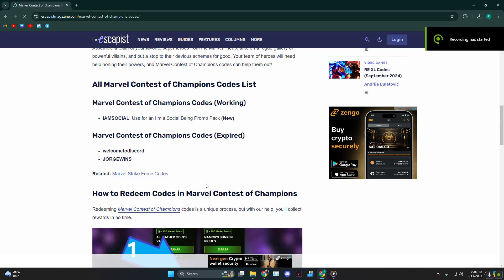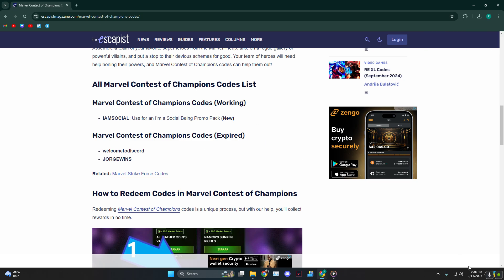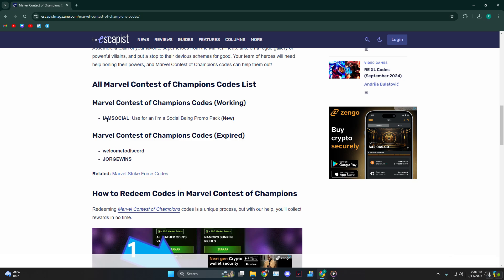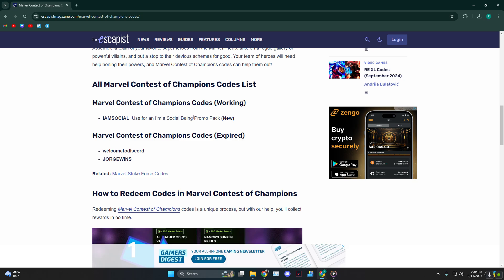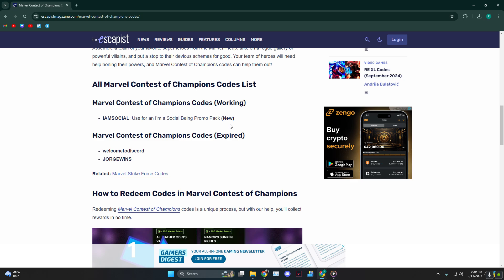Marvel Contest of Champions LATEST PROMO Codes